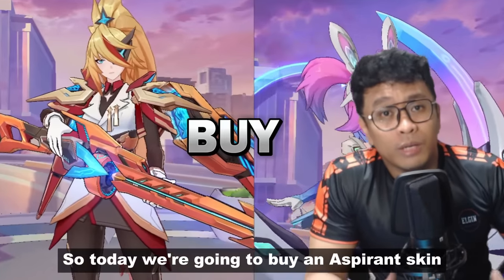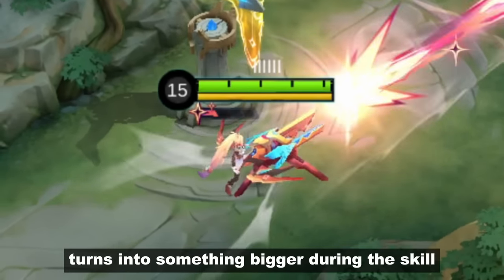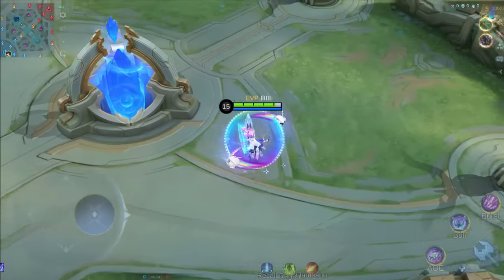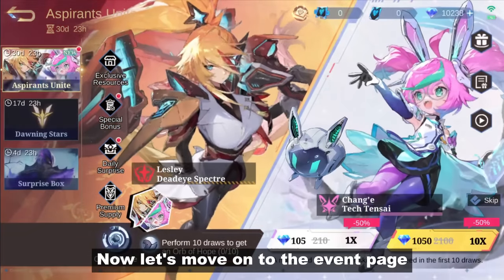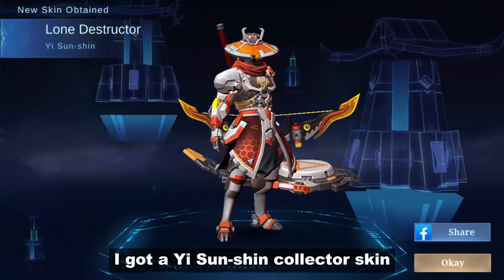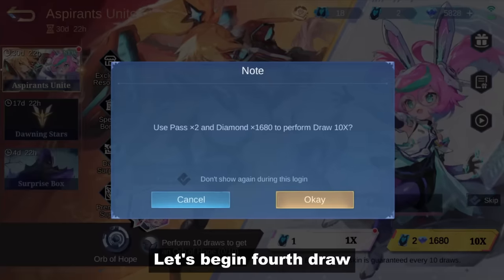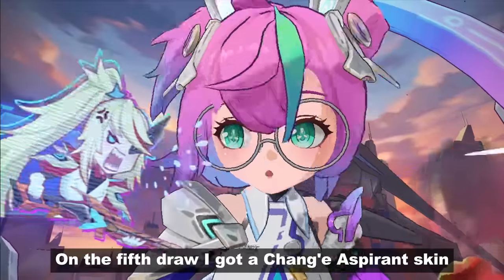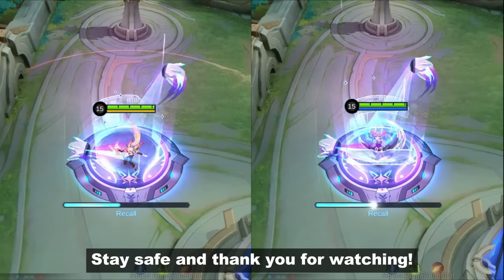LESLEY AND CHANG'E BIGGER WEAPONS - ASPIRANT SKINS: ARE THEY WORTH IT?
LESLEY & CHANG'E ASPIRANT SKINS: ARE THEY WORTH IT?
 The new Aspirant Skin Event is finally here in Mobile Legends, and I'm diving in head first to see how much it ACTUALLY costs to get these awesome skins for Lesley and Chang'e!  We'll be checking out all the details, including their flashy effects, in-game performance, and even a secret Easter Egg you might have missed!

But before we spend all our diamonds, let's see if we can get lucky with the guaranteed Epic skin on the first 10 draws!  Will the bingo gods be on our side and grant us the coveted Aspirant skin?   Join me on this exciting journey as we explore the Aspirant Skin Event and see if it's worth your hard-earned diamonds!

Remember: There are recharge events coming up on March 9th and 23rd that can potentially save you diamonds!